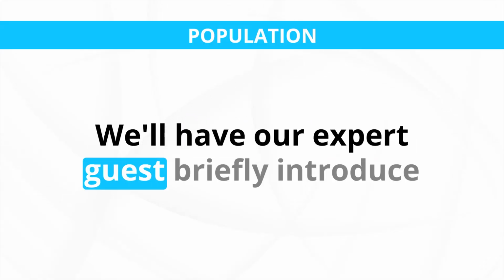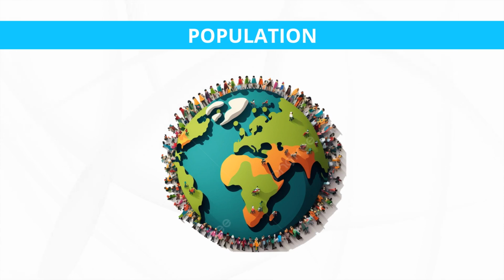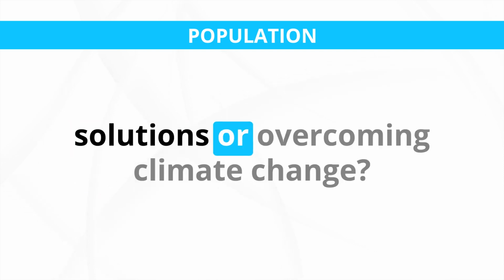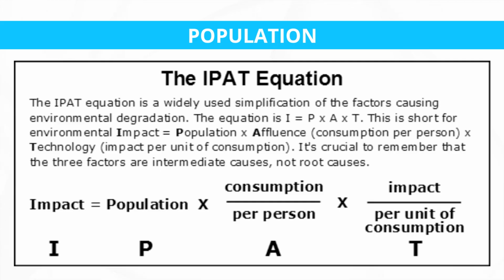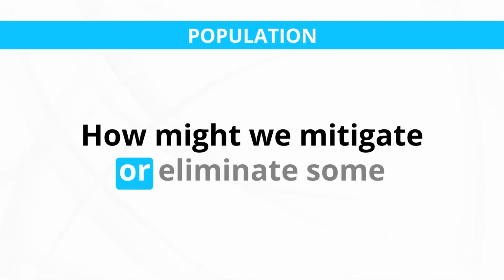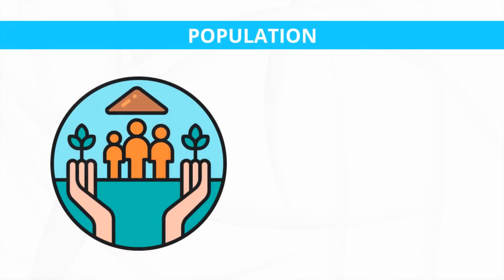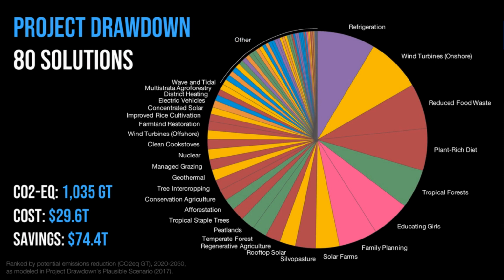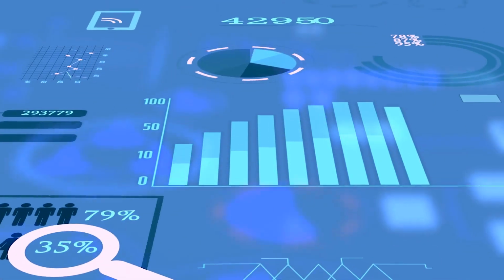Obstacles: How Does Population Effect Climate? ft. Karen Hardee | How To Solve Climate Change Course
Today you will learn from expert guest Karen Hardee about population, why it's an obstacle to solving climate change, and how we mitigate or eliminate the obstacle of the population for climate change solutions.

Karen Hardee is a population and reproductive health expert who has focused on the intersection of population dynamics and climate change. She explores the implications of population growth for climate adaptation and mitigation strategies. Dr. Hardee has a PhD in social demography from Cornell University and more than 30 years of international technical and leadership experience working with a range of bilateral and multilateral organizations, nongovernmental organizations and as a consultant.  Dr. Hardee has also been president and CEO of the What Works Association.

Timestamps:
0:00 Intro
1:40 What is population?
5:12 Why does population impede us from creating solutions or overcoming climate change?
11:41 How might we mitigate or eliminate the obstacle of population for climate change solutions?
14:43 Recommended resources
16:56 Top skills to learn for solving climate change
18:39 Final recommendations
19:59 Activity

Enroll in the course for FREE to get exclusive access to:

◾ Advanced resources
◾ Additional skills